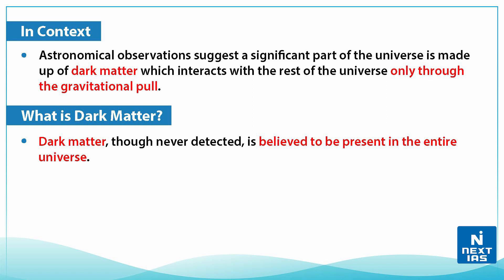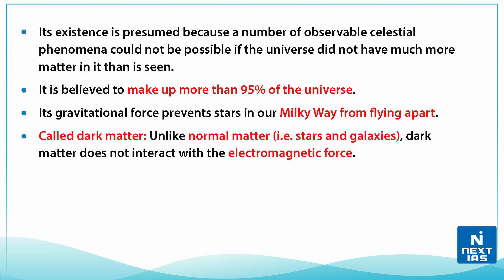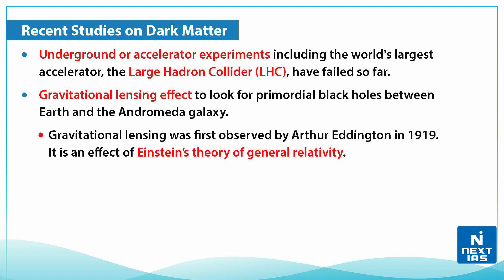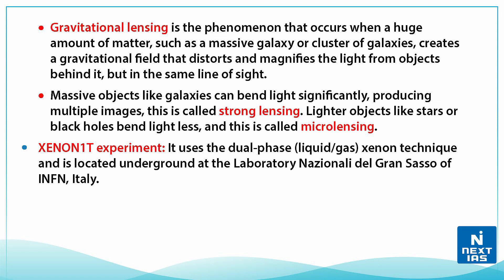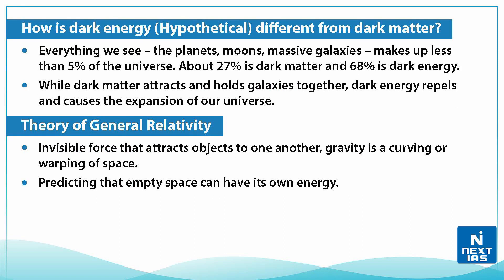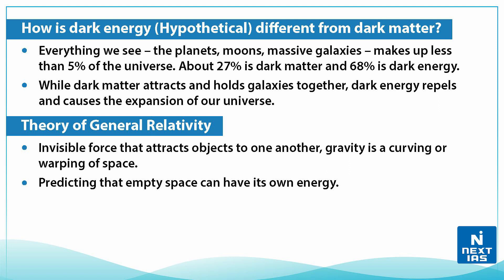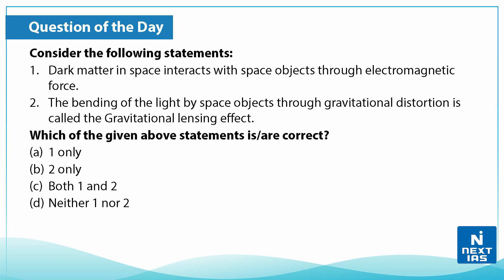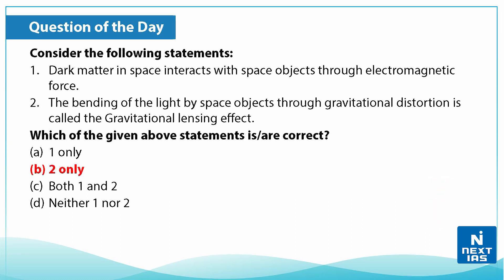Dark Matter - UPSC 2022 | NEXT IAS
Dark matter is made up of particles that do not have a charge. They do not interact through electromagnetic interactions. These are particles that are dark, namely because they do not emit light, which is an electromagnetic phenomenon, and matter because they possess mass like normal matter and hence interact through gravity.

𝐇𝐚𝐩𝐩𝐲 𝐋𝐞𝐚𝐫𝐧𝐢𝐧𝐠
@𝐍𝐄𝐗𝐓 𝐈𝐀𝐒